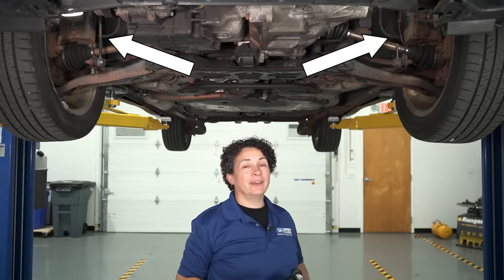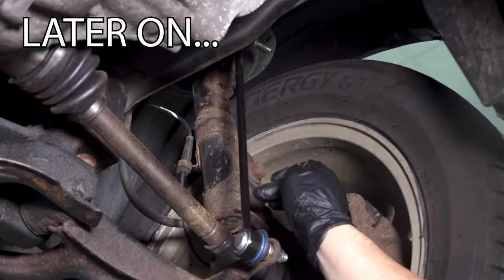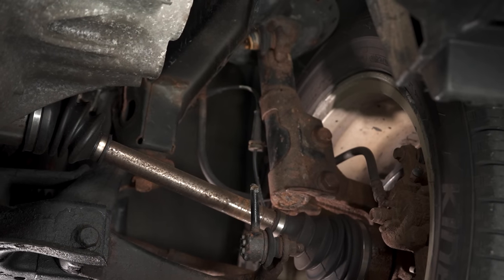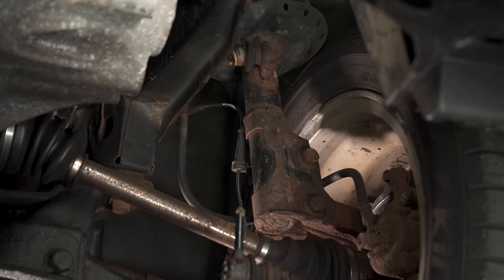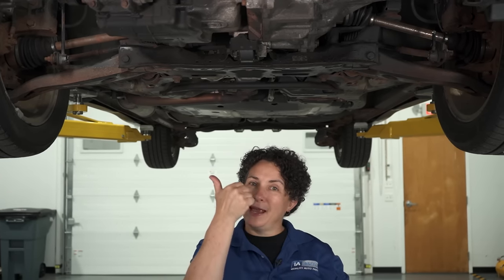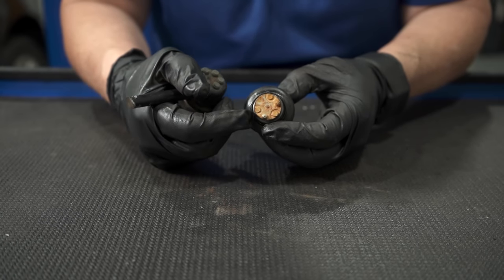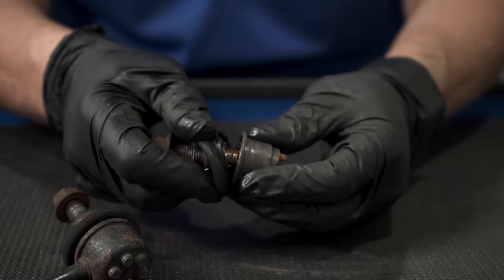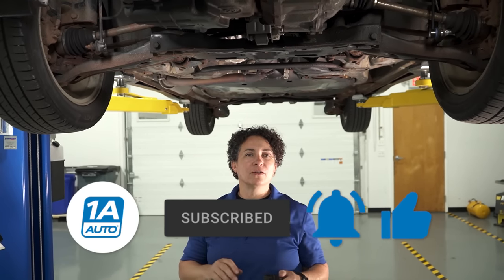Knocking Noise Under Your Car or Truck? Simple Suspension Solutions!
Is there a knocking noise happening under your car or truck more than just when you hit bumps? Usually the fist thought is a strut or spring, but sometimes it's the sway bar link! In this video, Sue points out how and why a sway bar link might break and what kind of problems it can cause! Sway bar links connect the sway bar, or anti-roll bar, to some other suspension component, like a strut or control arm. These links usually have a swivel joint so that they can move with the articulation of your vehicle's suspension. Over time the joint can wear down and break, leaving the bar of the link swinging free to clunk and bang on all sorts of things! While it may seem like a simple problem that you can put off, there is real potential for damage, so make sure to give this one your attention as soon as you can!